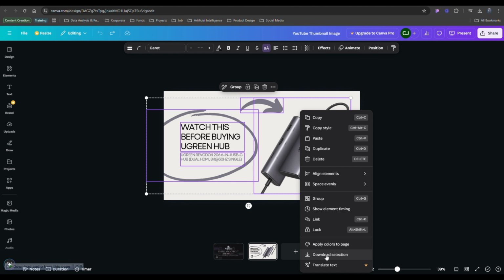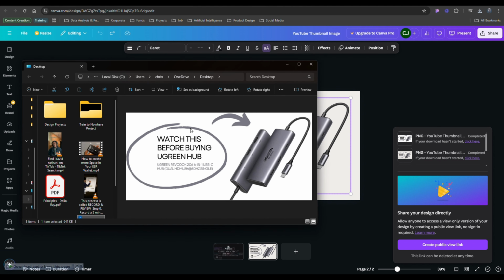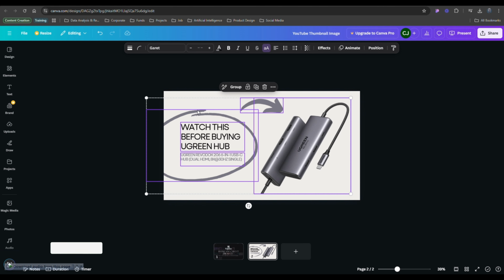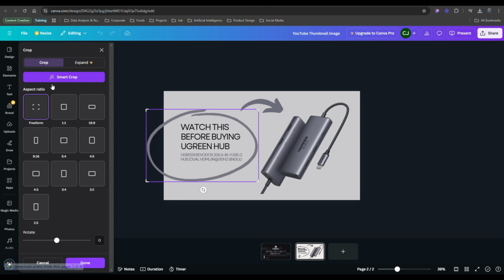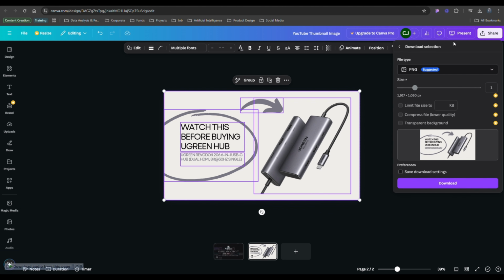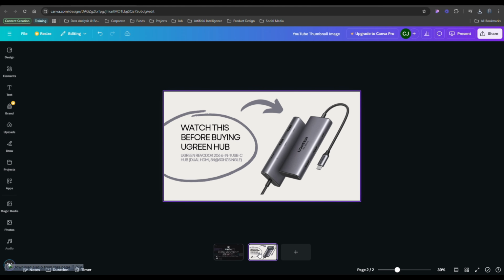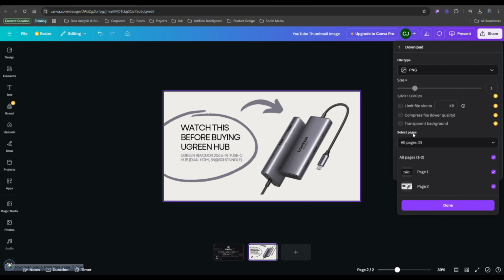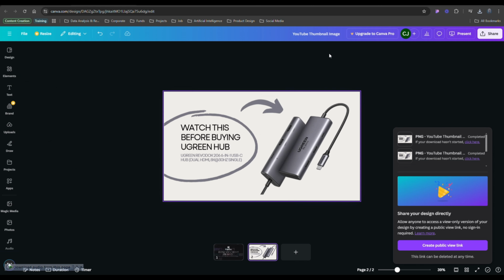Canva Hacks: Download Specific Pages Without Exporting the Whole Design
Want to download only specific pages from your Canva design? In this video, I’ll show you a quick and easy way to export selected screens without downloading the entire project. Whether you're working on a multi-page design or just need one section, this step-by-step guide will help you save time and effort.

What you’ll learn:
✅ How to select specific pages in Canva for export.
✅ Tips for downloading multiple selected screens in one go.

Say goodbye to unnecessary downloads and focus on what you need!

This Video Also For :
Canva download specific pages, how to export selected pages in Canva, Canva tips for exporting, download specific screens from Canva, Canva step-by-step tutorial, export selected designs Canva, Canva tips and tricks, save specific Canva pages.